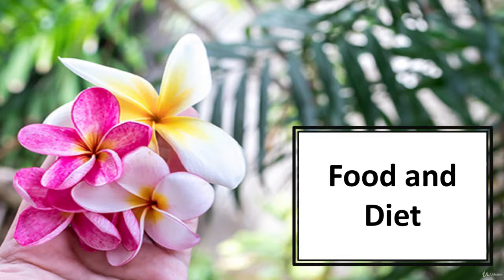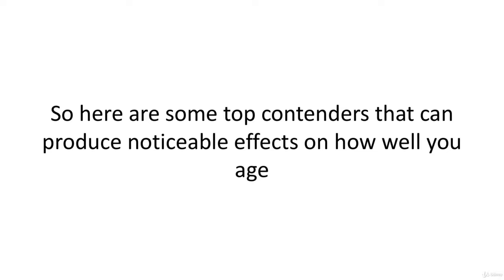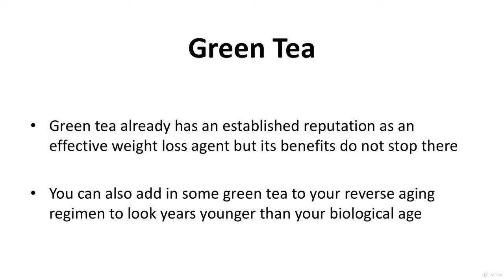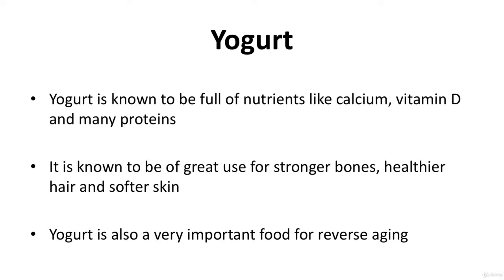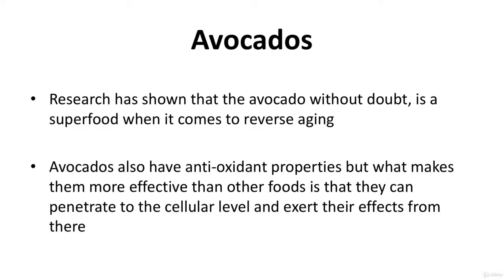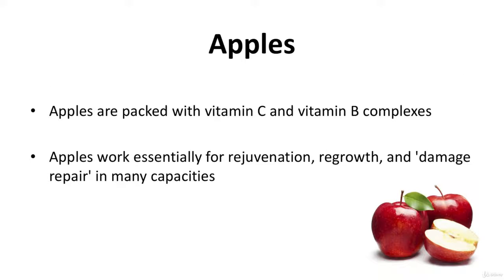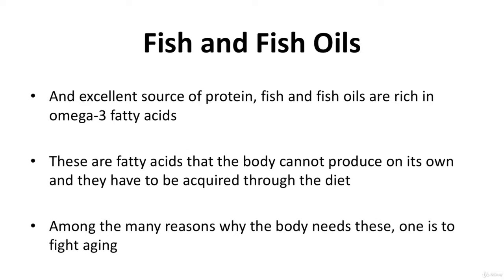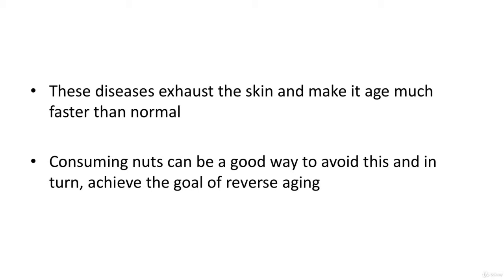The Complete Fitness & Health Masterclass - 21 Courses in 15. Importance Of Food & Diet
If You Only Buy ONE Course This Year … It GOT To Be This One!

With over 22 hours of video content, downloadable resources and bonuses - this is one of the most comprehensive fitness & health masterclass available!

Fast & Friendly Support in the Q&A section

Udemy Certificate of Completion Ready for Download

To make sure you find the information you are looking for the easiest, we have divided our Masterclass to 21 main sections:

1. Get Your Energy, Youth & Vitality Back!

In this section, you are going to:

Discover Exactly What “Reverse Aging” IS & HOW It Works!

Learn The SCIENCE & SECRETS Behind Reverse Aging

Discover the MANY Powerful BENEFITS Of Reverse Aging

Learn How Simple Lifestyle Changes Can Add MANY Healthy Years To Your Life!

Discover Powerful Anti-Aging Supplements That Can Add YEARS To Your Life!

Discover SECRET Anti-Aging Routines That Turn Back The Clock Every Day

Learn The Hidden SECRETS Of Younger Looking Skin

2. Biohacking Secrets

Discover How Sleep Has A Huge Impact On Your Mind, Body, Health & Longevity

Learn How Activity Impacts WAY More Than Your Muscles & Best Practices

Discover The Importance Of PROTECTING Yourself From Blue Light & The Amazing BENEFITS Of Red Light

Learn The Amazing Benefits Of Mindfulness & Meditation – Astonishing!

Discover What A Secret Therapy Known As “CryoTherapy” Can Do For You!

Discover The Impact Of & Benefits Of What You Put In Your Mouth & Lungs

Learn The POWERFUL Benefits Of Probiotics – You Will Be AMAZED!